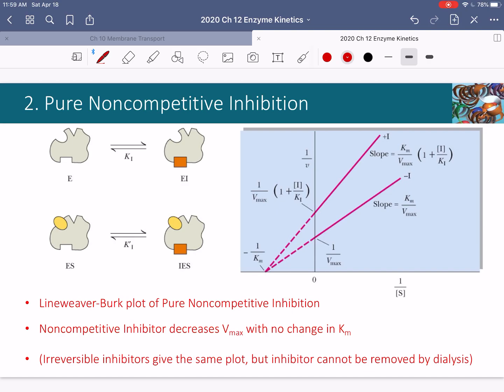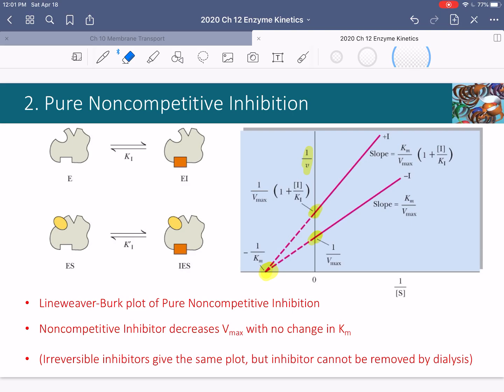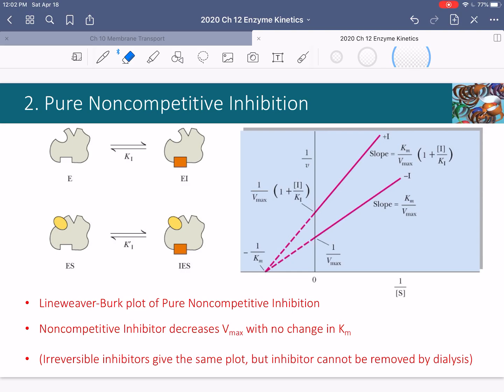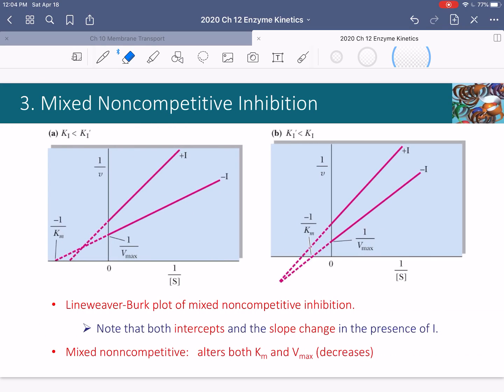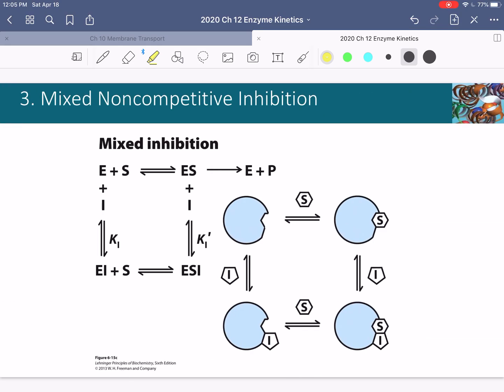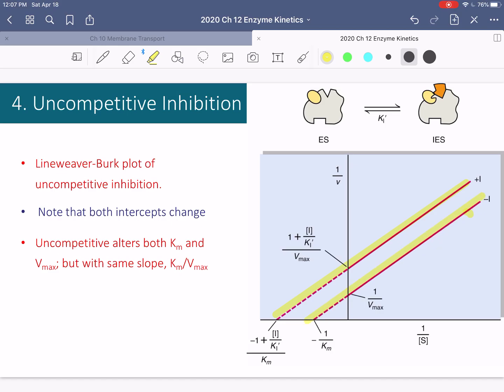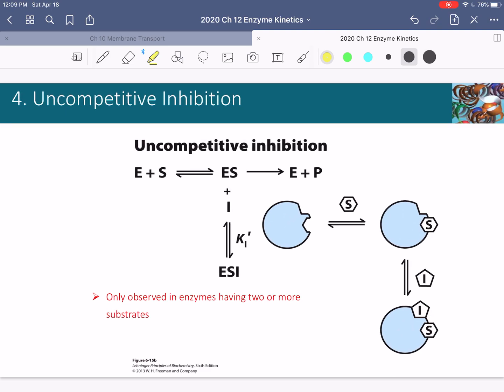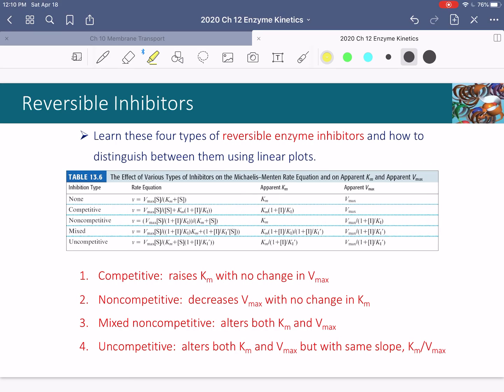Video 10 Ch 12